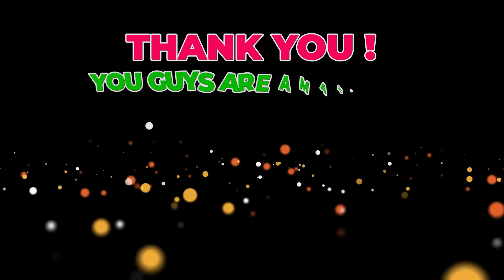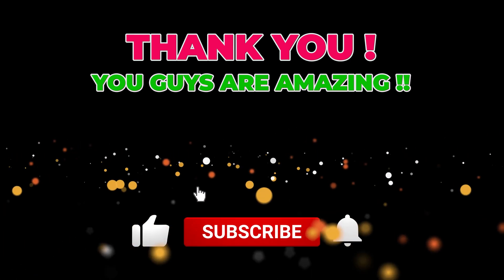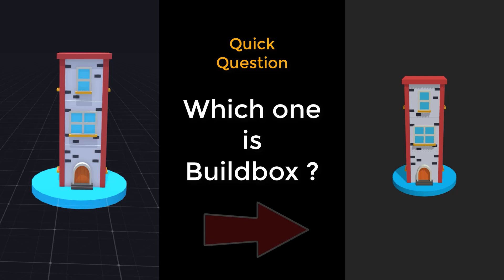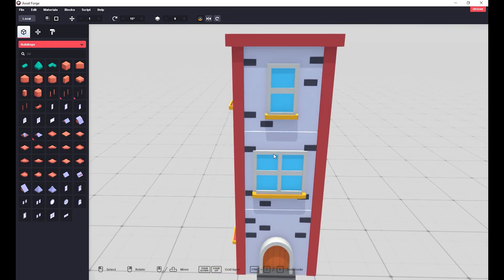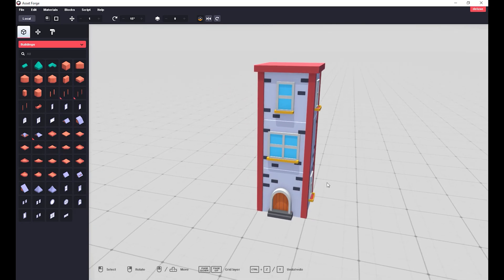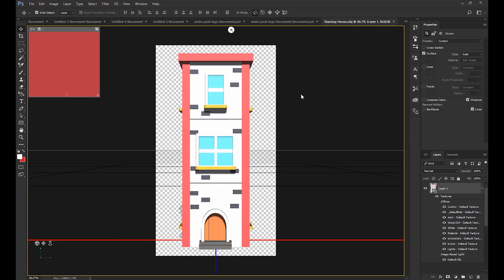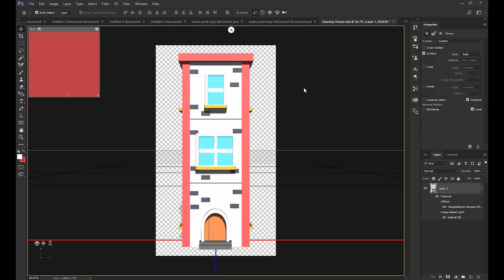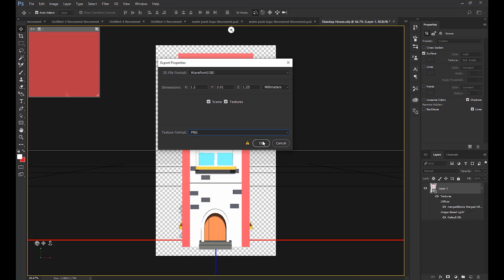Creating Assets for Buildbox using Asset Forge + Photoshop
Welcome back guys/girls :)
In this tutorial, I will show you how I create most of my assets using Asset Forge + Photoshop.

Create assets in asset forge and then use photoshop to get the texture file.
I'm using an asset (Tall House )which I'm currently using inside one of my games and sadly its not available.